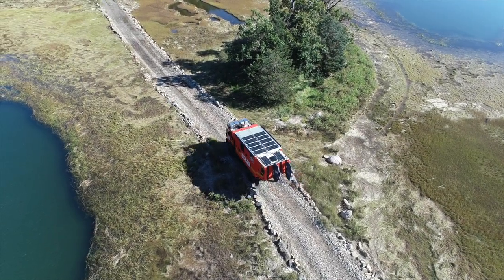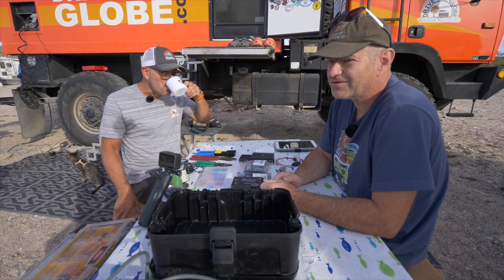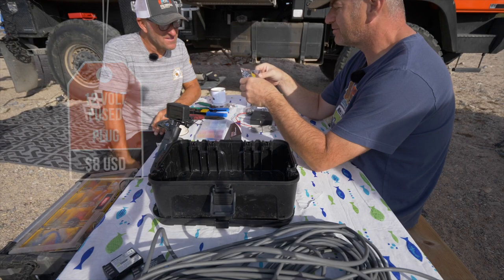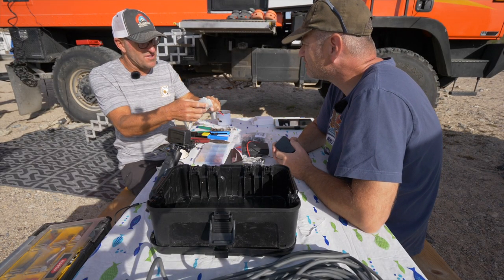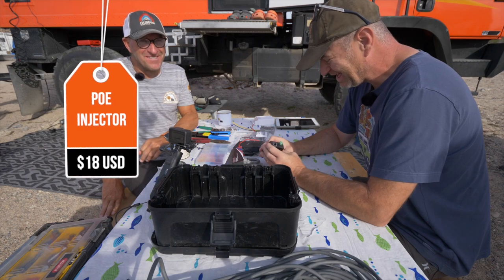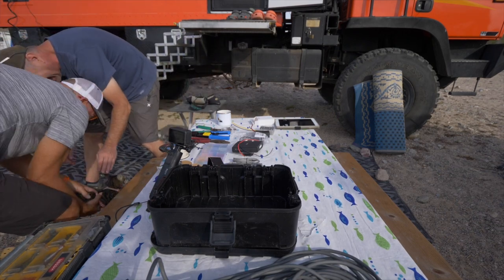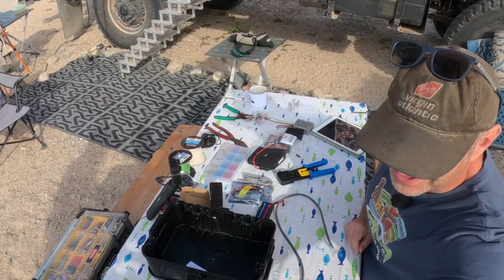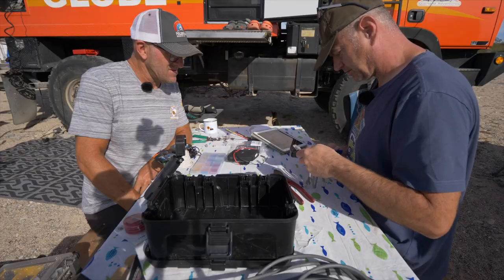How To Power Starlink Satellite Internet with 12 volt DC - Easy DIY Conversion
In this weeks episode, we show you how to easily power Starlink satellite Internet with 12 volt DC and power it off your existing system in your van or RV. With a few simple components (listed below) you can DIY a conversion that will use less power to run your mobile internet & give you the flexibility of also having a shorter cable run to your dish.

This system will increase your energy efficiency & give you the flexibility to use any router that you wish. This is a must for Starlink internet users who want the ultimate off the grid experience.

CHAPTERS:
00:00 Introduction
02:26 Step 1: The Components
09:44 Step 2: Making The Cable Ends
13:25 Step 3: Wiring The 12 Volt Supply
21:34 Step 4: Connecting The Components
23:51 Step 5: The Moment Of Truth
24:47 Step 6: Summary & Some Additional Tips
27:22 How Much Power Is It Using?
28:39 Our Thoughts On The Sleep Mode
30:52 Different Router Selections

COMPONENTS USED:
✅In Line Power Gauge & Analyzer

✅12 Volt plug

✅Ethernet cable

✅Fuse block

✅Step Up Converter

✅POE Injector

✅Waterproof Box

✅Solder Seal Couplers

✅RJ45 Crimper Tool

✅Shielded RJ45 Connectors

TOOLS USED:
RJ45 Crimper, phillips eye glass screw driver, heat gun, phillips screw driver, wire cutters, wire stripper/crimper, assortment of ring connectors & female terminal connectors depending on your set up.

Starlink recommends the use of a power supply that provides 12V DC output and at least 5A of current. However, it is possible to power the Starlink router with other voltage sources such as 24V or 48V DC with the use of a voltage regulator or DC-DC converter.

It's important to note that modifying the power source or using a DIY kit can potentially void your warranty and may not be recommended by the manufacturer. Additionally, using a voltage source other than what is recommended by Starlink could potentially damage your equipment and cause performance issues.

If you're considering using Starlink with a different voltage power source, it's recommended that you consult with a qualified technician to ensure that your setup is safe and reliable.

ACROSS THE WORLD:
In the Spring of 2020 Drive The Globe began what is the most epic endeavor in our 25 year history. My planned 220,000 mile expedition around the world will visit 7 continents, numerous countries, cultures & experience many planned & probably unplanned adventures.

This epic road trip is broadcast to all of you through a weekly, largely unscripted & raw epic overland adventure series on my YouTube channel.

Information & content is continually updated. and follow us me YouTube, Instagram & Twitter (@drivetheglobe) for more details.